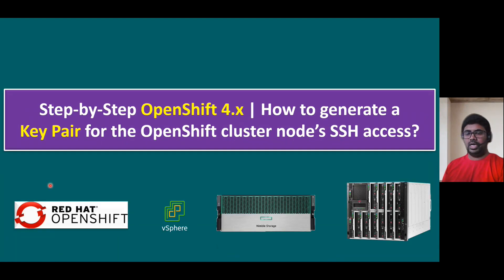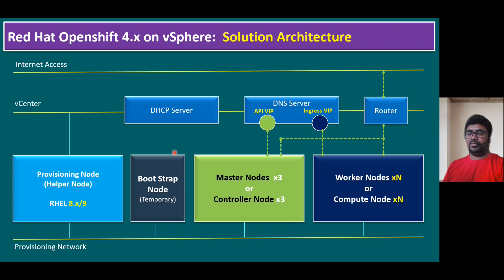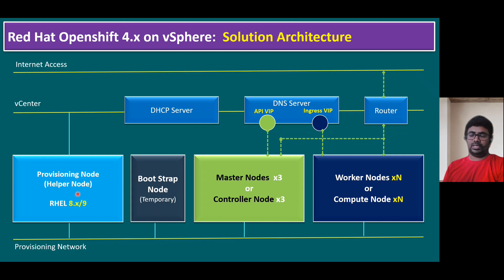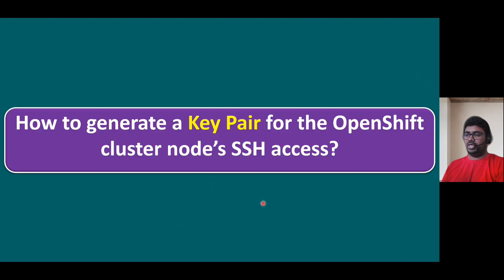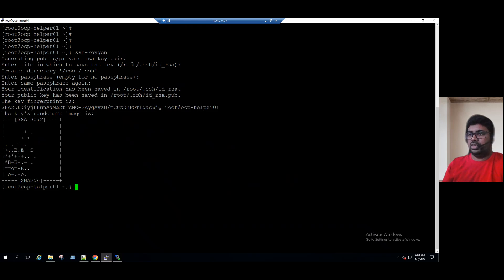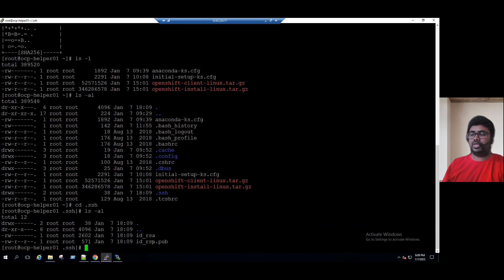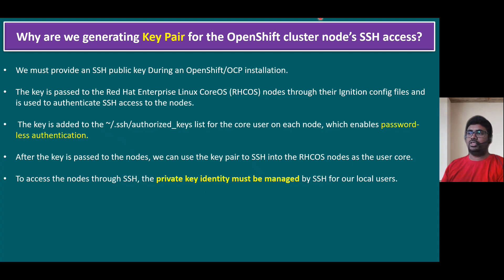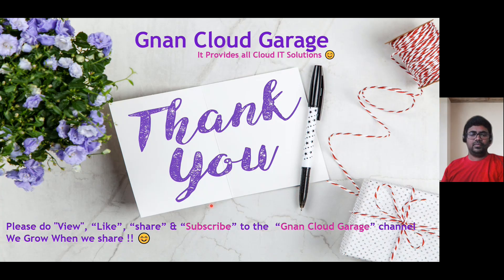Step-by-Step OpenShift 4.x | How to generate a Key Pair for the OpenShift cluster node’s SSH access?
Step-by-Step OpenShift 4.x
How to generate a Key Pair for the OpenShift cluster node’s SSH access?